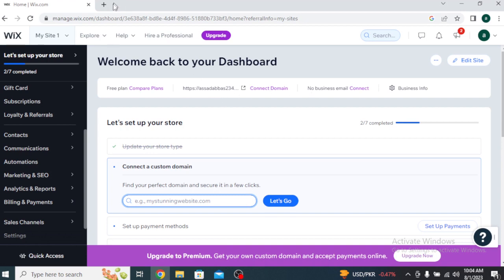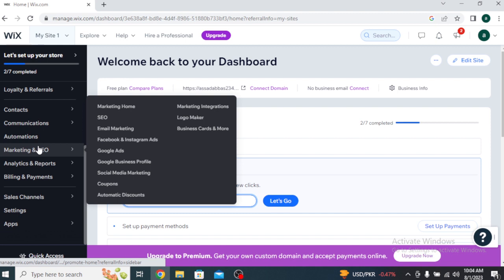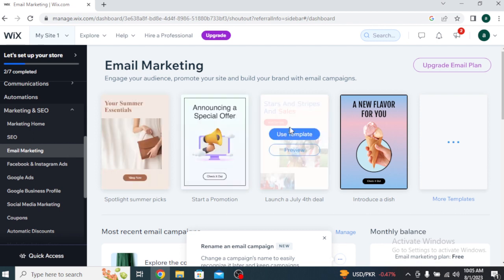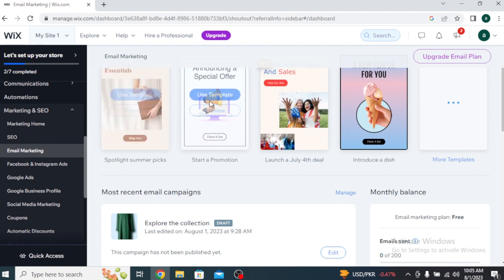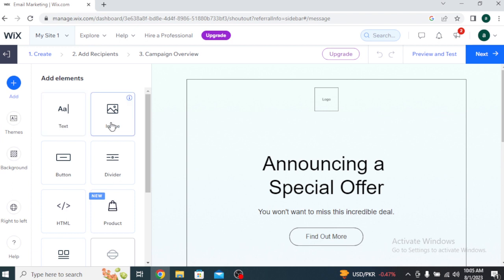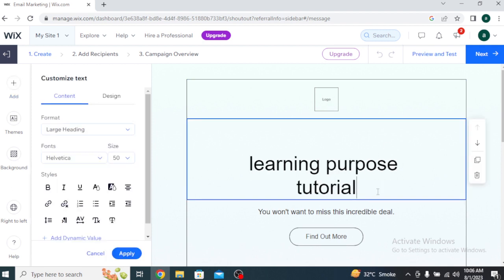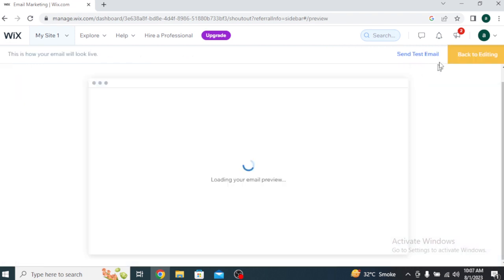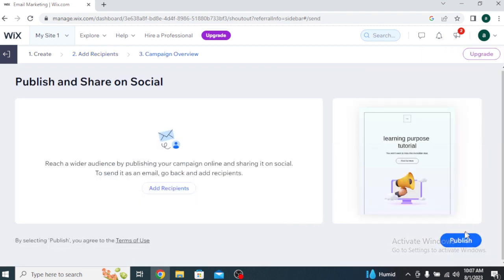HOW TO SEND EMAILS WITH WIX! (STEP BY STEP)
In this comprehensive video guide, you're about to embark on a journey to master the art of sending emails with Wix, the ultimate platform for creating stunning websites and engaging with your audience.

0:00 INTRO
0:07 TUTORIAL